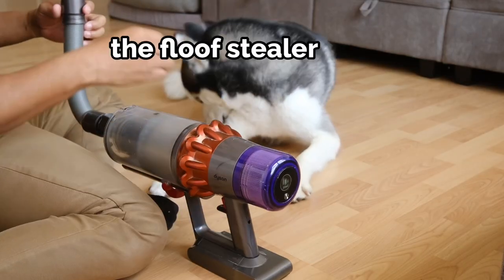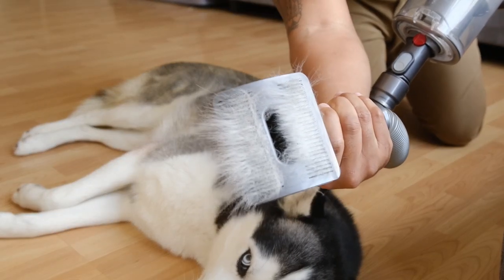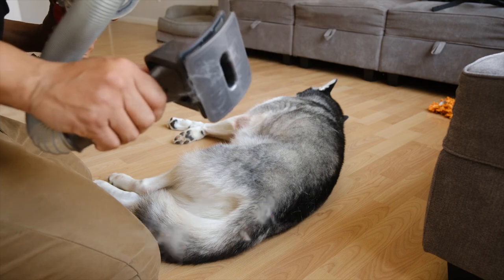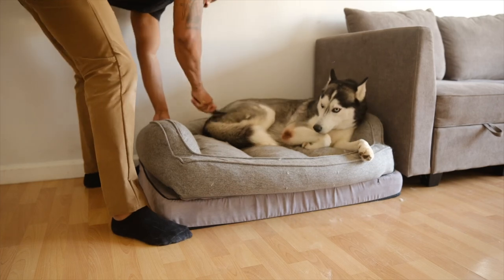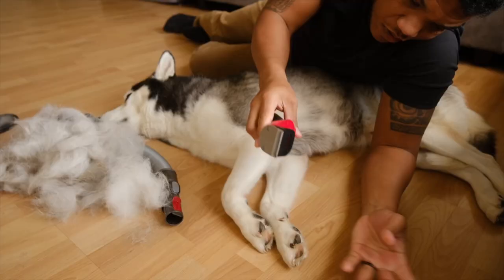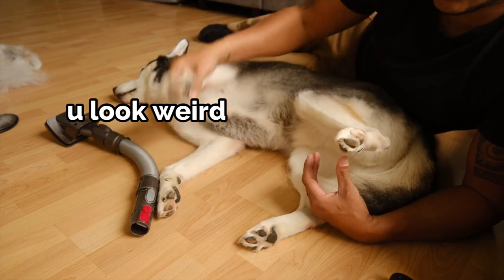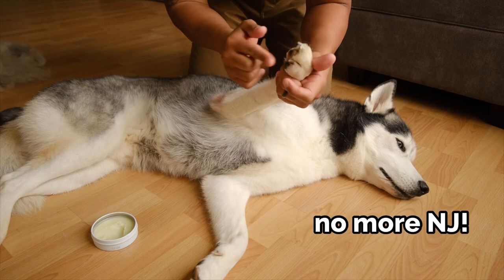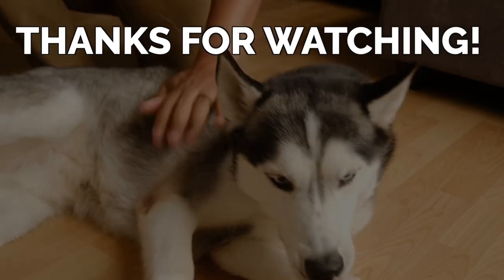grooming Moon AT HOME is so cute!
You'd never expect Mooner to be so relaxed! He enjoys being groomed at home, have you seen his grooming videos at the salon!?

MOON'S FAVORITE PRODUCTS!

Follow The Husky Moon!

About The Husky Moon: Moon is a talking husky from New Jersey! Moon makes
the world laugh with his sassy personality, while sending love to people
everywhere.

GET YOUR PUP A FI COLLAR! $25 OFF CODE

MOON'S FAVORITE PRODUCTS!